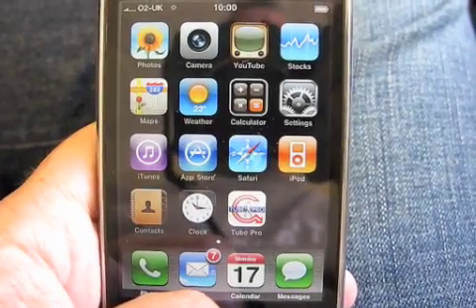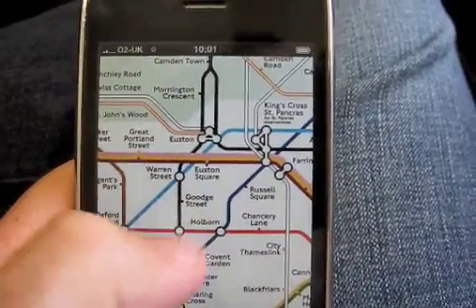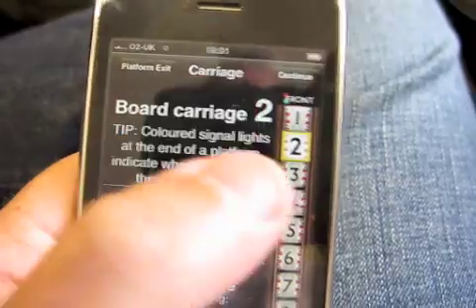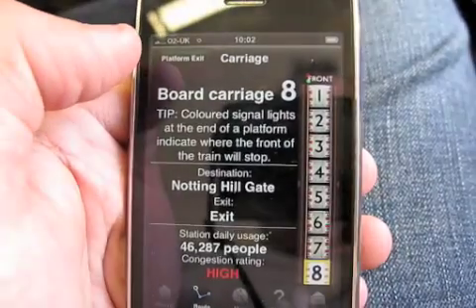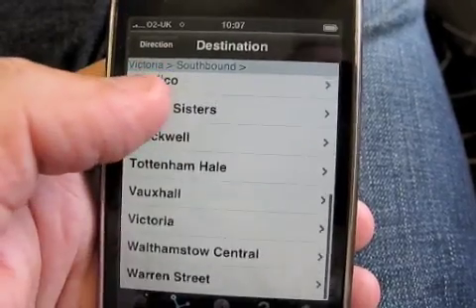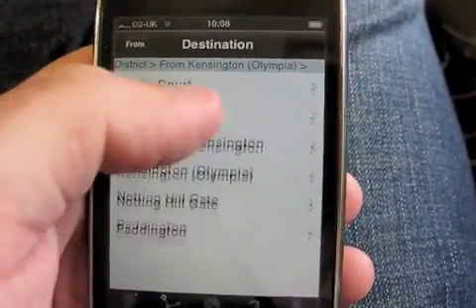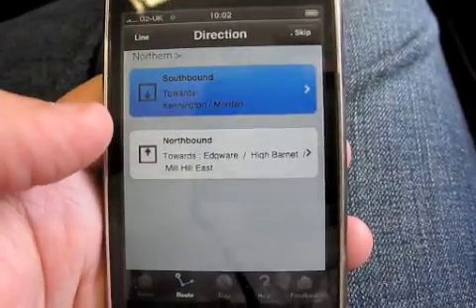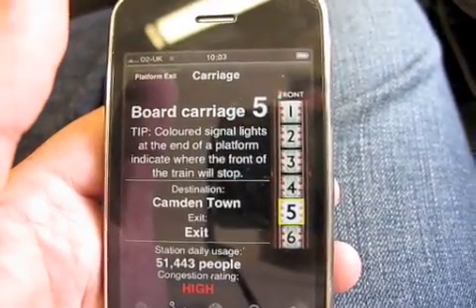Tube Pro iPhone/iPod Touch: USER DEMO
How do you use the Tube Pro application for the iPhone?

This video gives you a simple yet informative demonstration for using the app and touches on some of the key features and benefits that set this app apart from others.

TubePro is an easy to use application that tells you which carriage to stand in on the London underground, so that you are directly opposite the exit you want when you arrive at your destination.

or through your iTunes account.